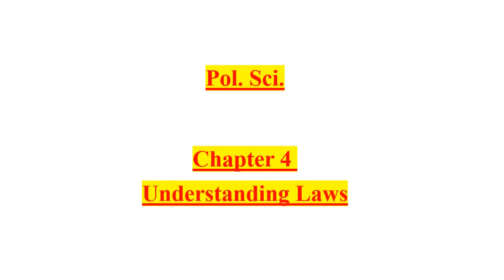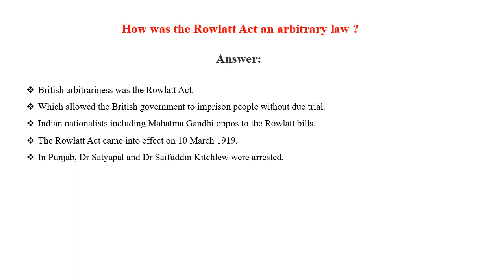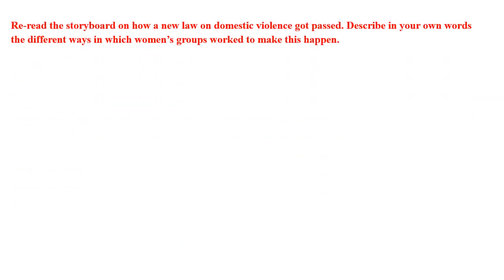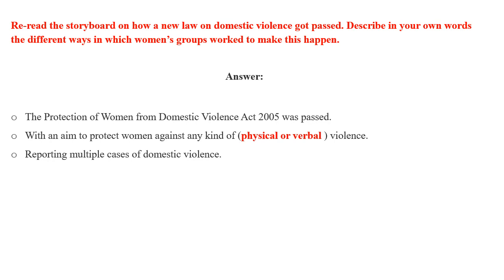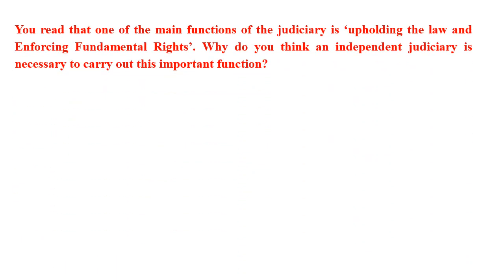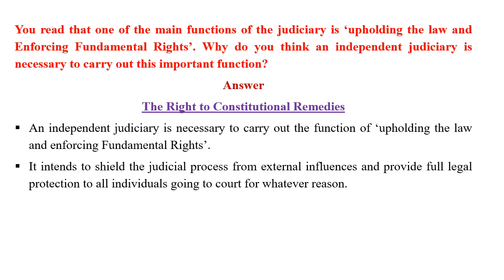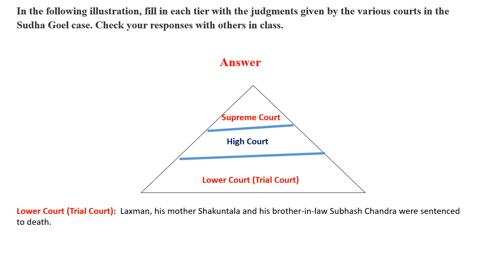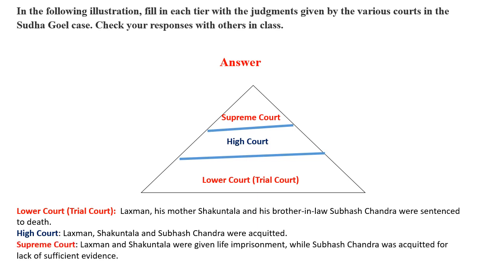Pol Sci Ch 4 & 5 Understanding Laws & Judiciary By Vikrant Mankad